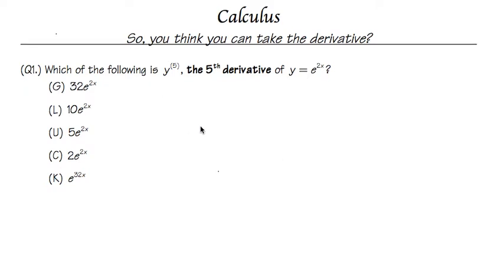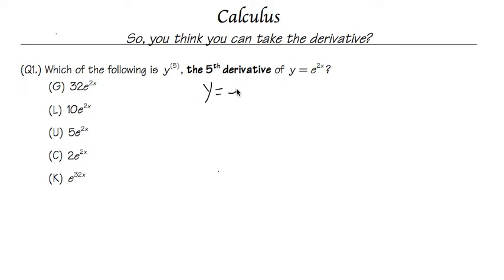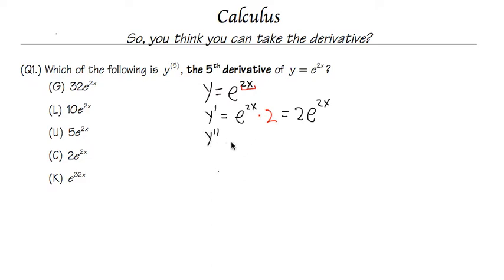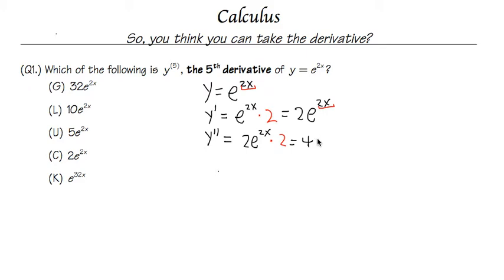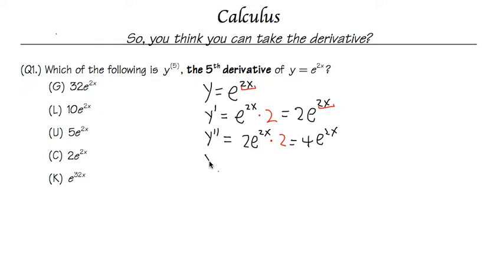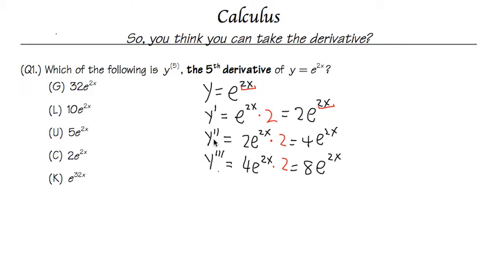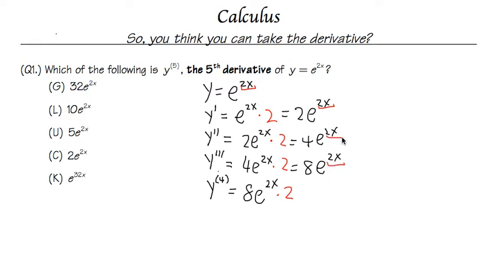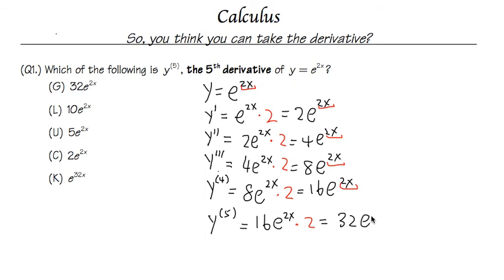(Q1.) So, you think you can take the derivative?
take the derivative of e^(2x) , 5 times!